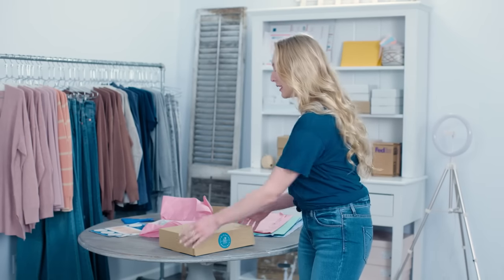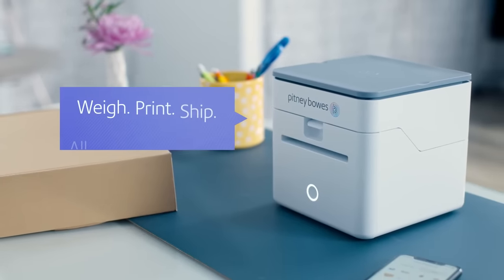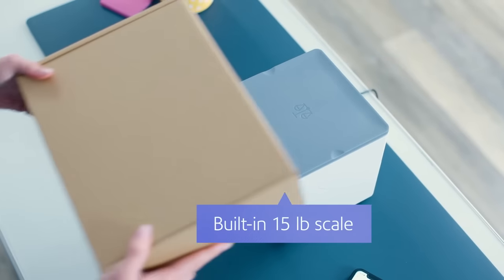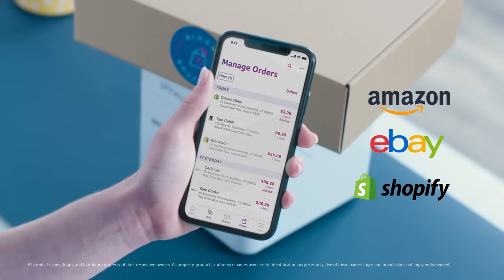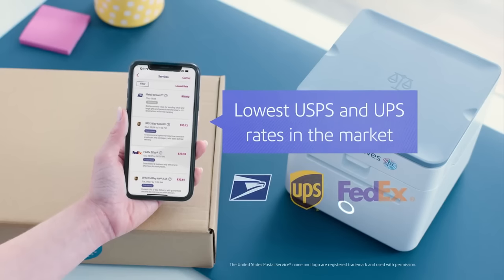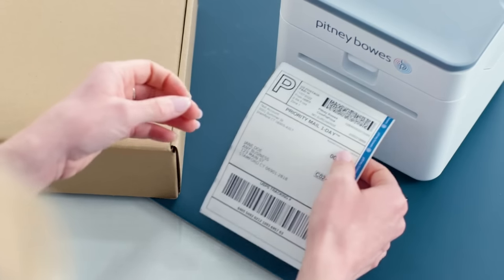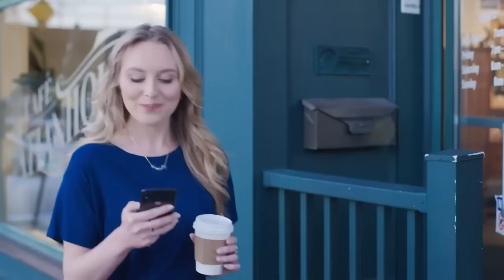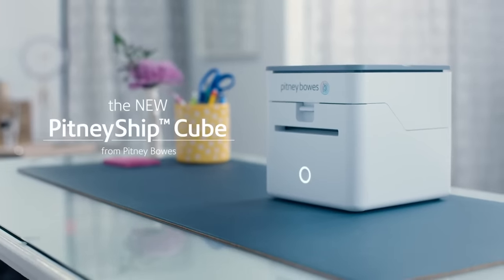PitneyShip™ Cube - A gamechanger for your business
It's the first ever, wireless shipping label printer with built-in scale. Import orders from your online stores and weigh, print, ship and track all from one device using your smart phone or computer.